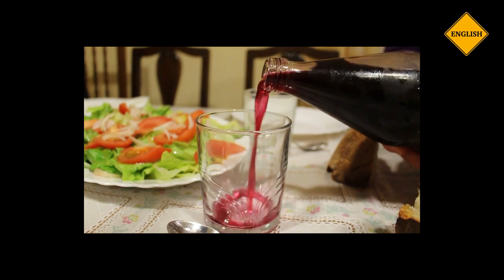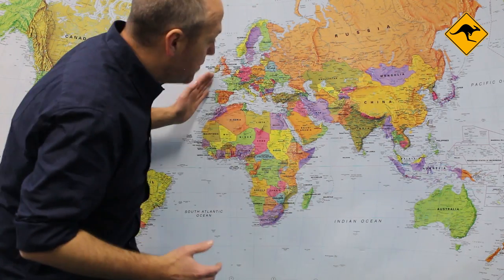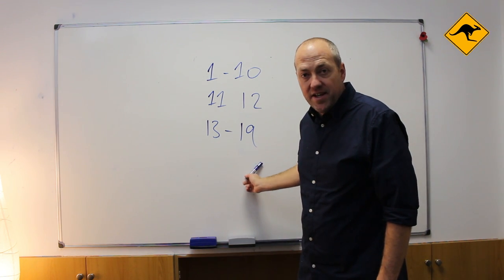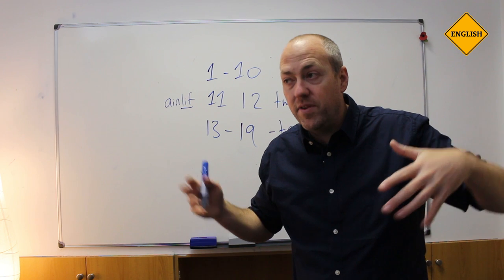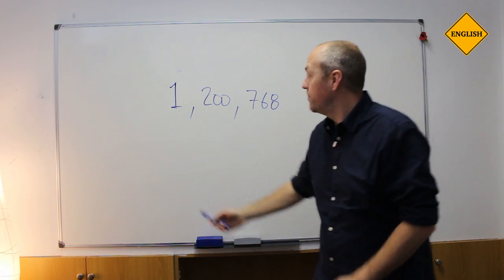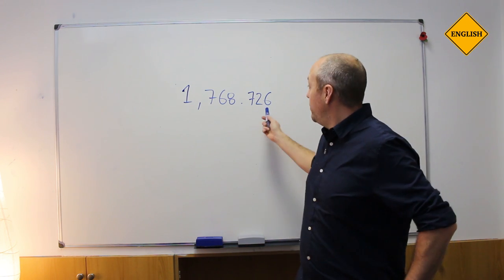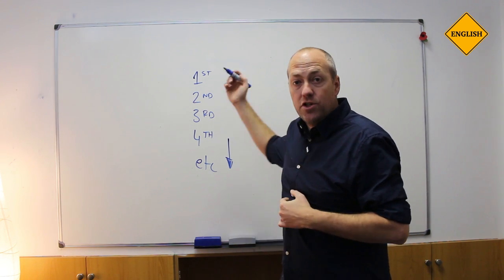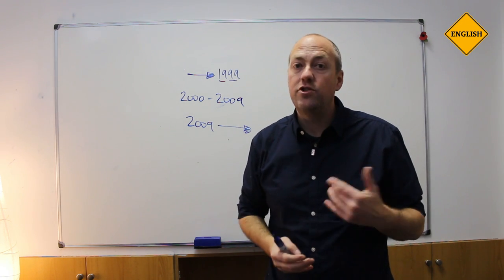English Numbers | Canguro English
Learn all about how to use numbers in English, from huge numbers, to dates and years. See you in class!